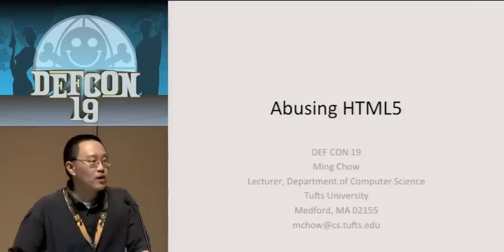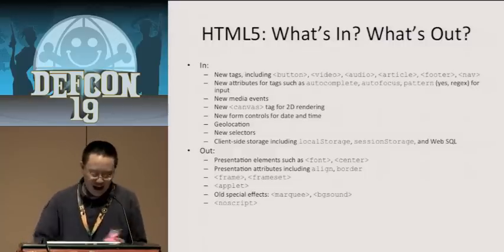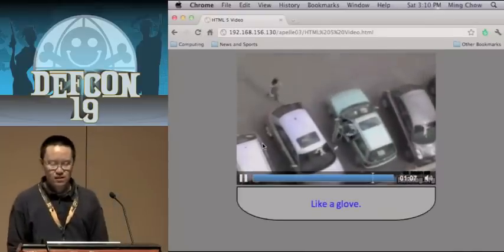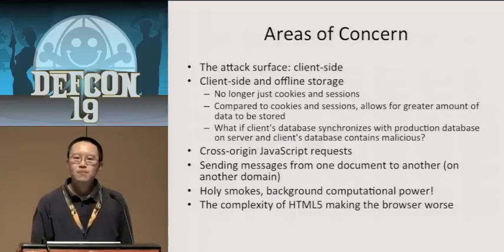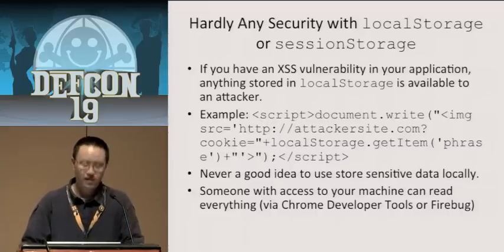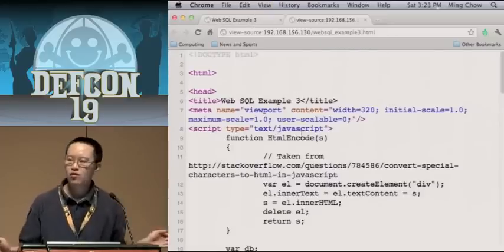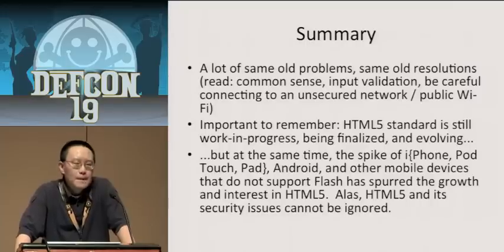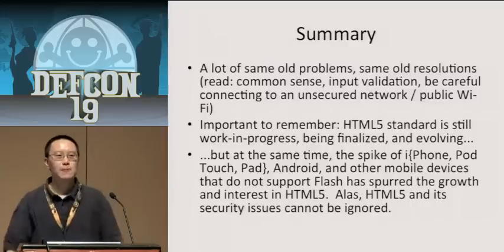DEFCON 19: Abusing HTML5